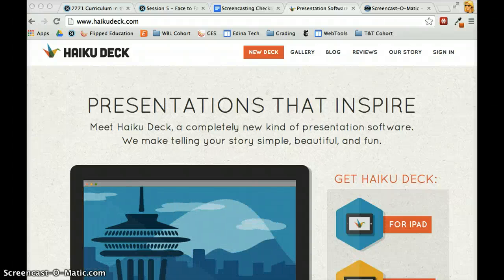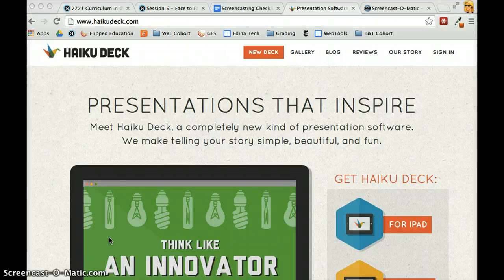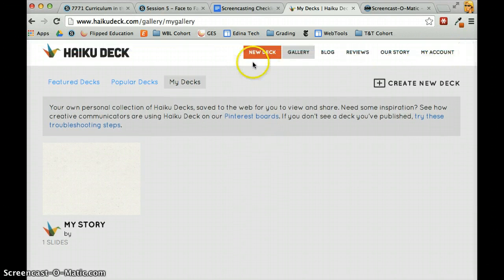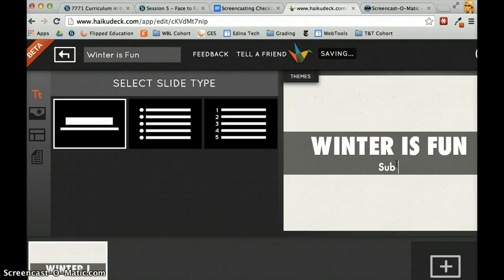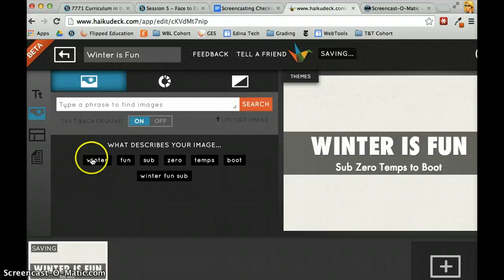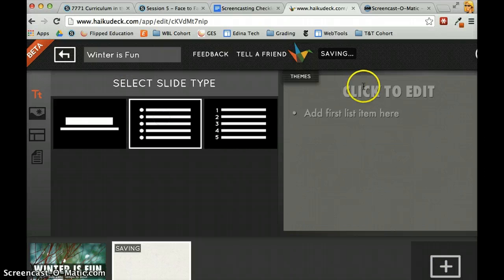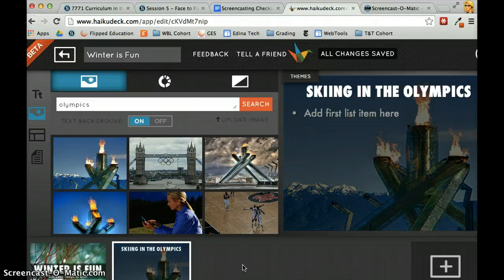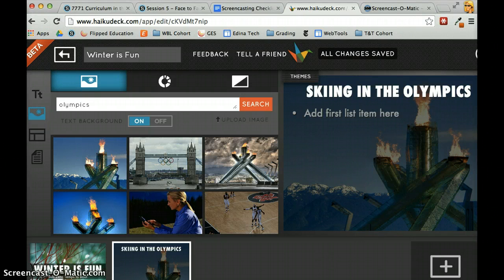Haiku Deck is Fun